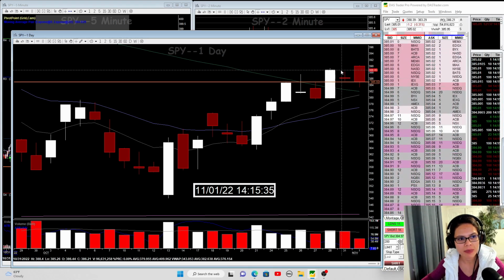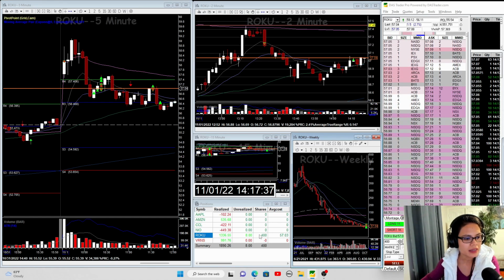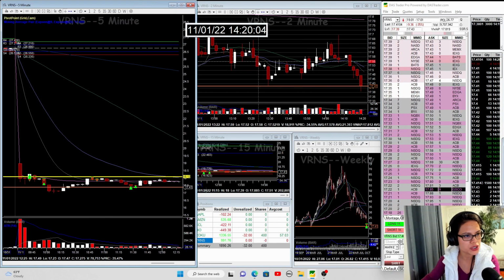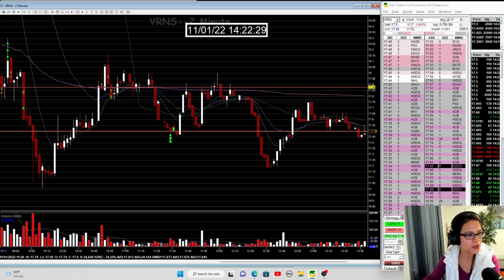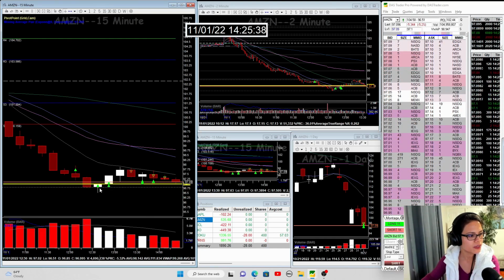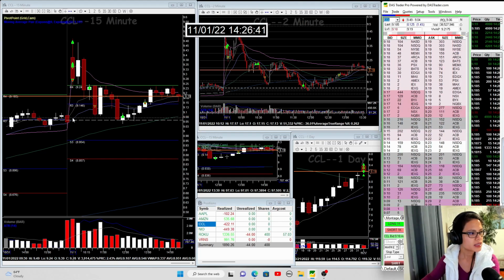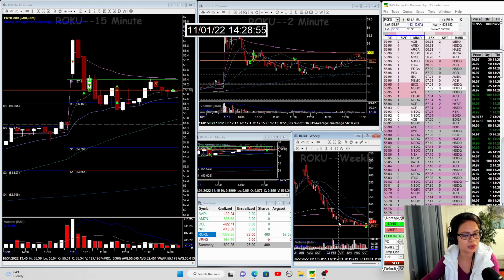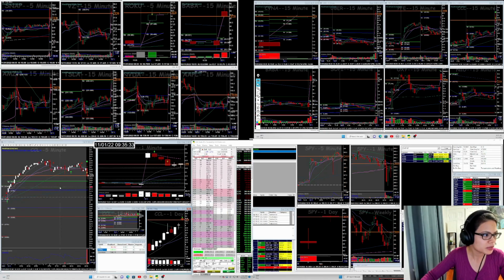Key in becoming consistently profitable in Day trading - Volume price analysis